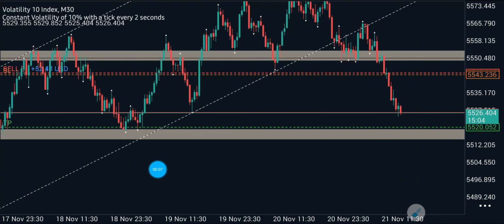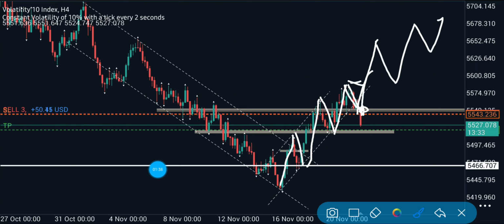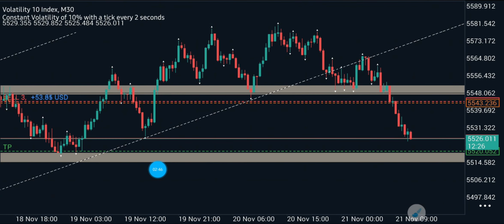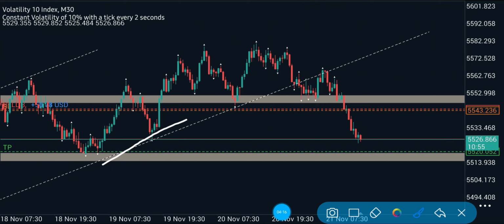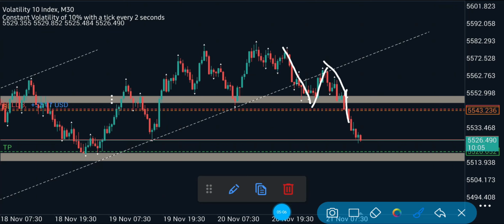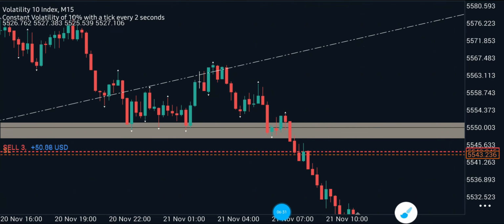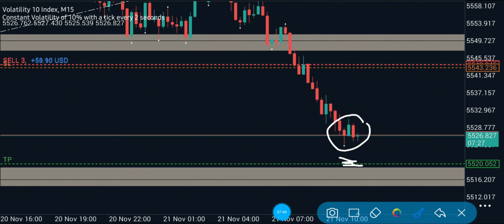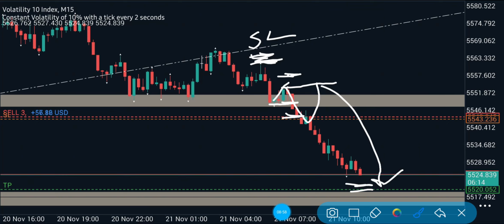Volatility 10 Index Powerful Strategy to make money / How to trade VIX10 Successfully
Join Kingsley as he demonstrates a powerful break and retest strategy for entering trades on the Volatility 10 index within the Deriv market. This video covers the essential aspects of this trading strategy, showcasing how consistent price action analysis and technical analysis can lead to remarkable results. Watch as we go through a live trading example and see how this method has been incredibly effective.